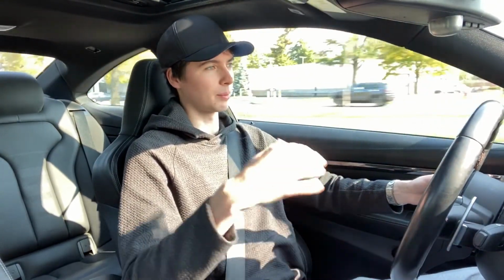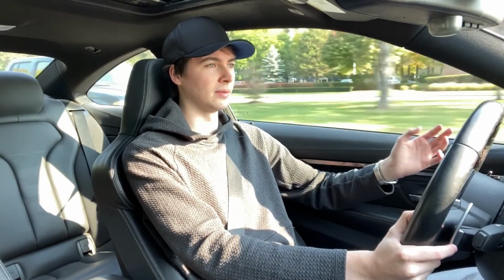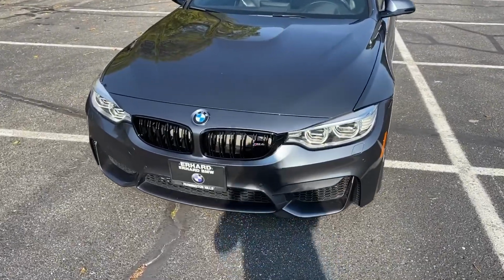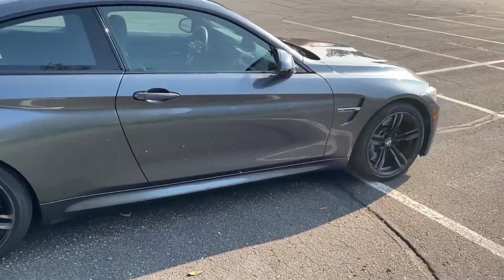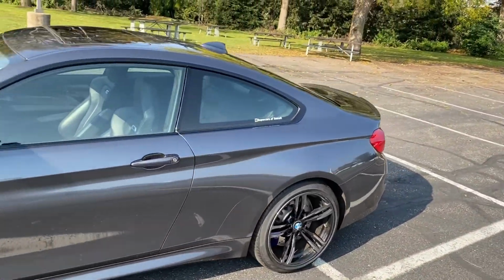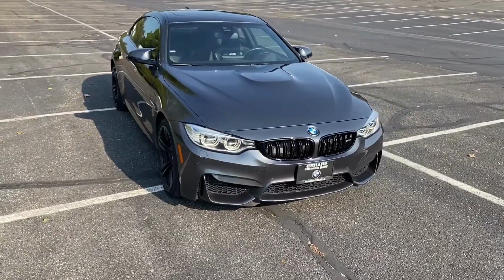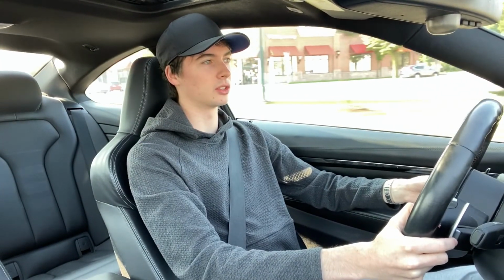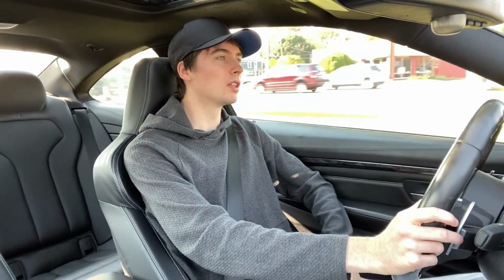The M4 gets M Performance Parts!!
The M4 gets M performance parts! New M4/M3 discussed as well!